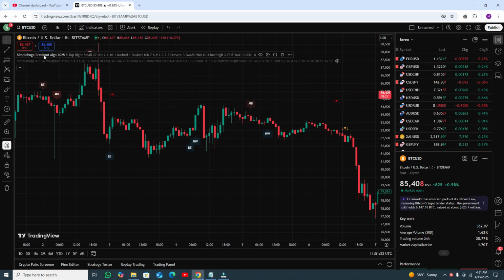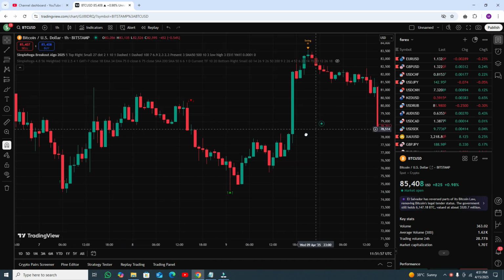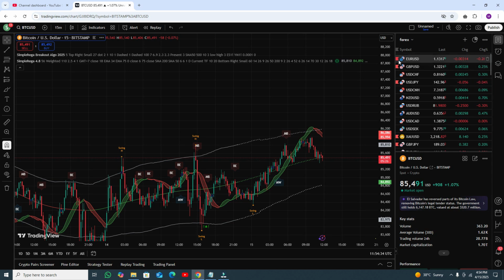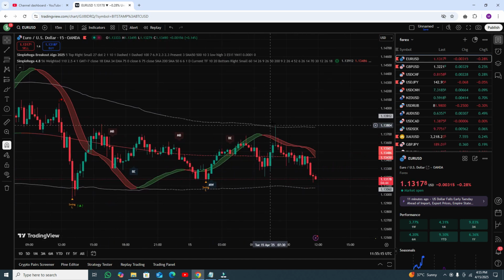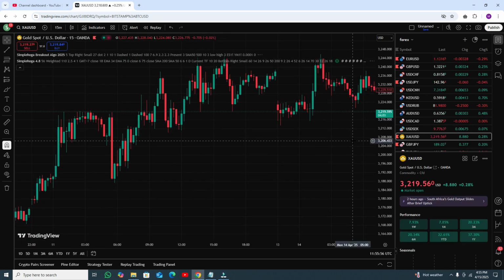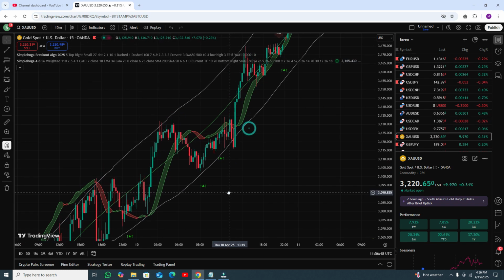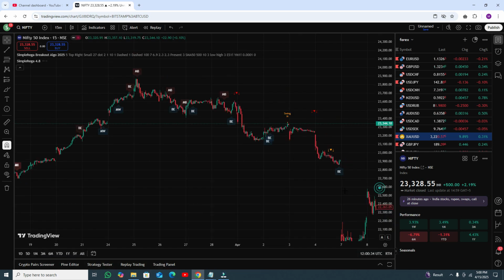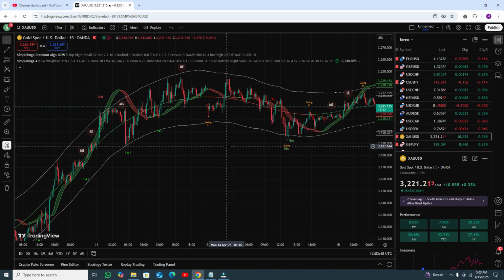DeepSeek Turns FREE TradingView Indicator into PROFITABLE Strategy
In this in-depth tutorial, I reveal how DeepSeek AI can transform ordinary TradingView indicators into powerful, profitable trading strategies that consistently outperform the market. I've spent hundreds of hours developing and perfecting this method, and the results have been nothing short of extraordinary.

🔥 WHAT YOU'LL LEARN:

How to use DeepSeek AI to analyze and enhance ANY TradingView indicator
Step-by-step process for converting indicators into complete trading strategies
Setting up proper risk management with ATR-based stop losses and take profits
How to implement advanced filtering techniques to increase win rates
The exact settings that generated over 700% profit on Solana

📊 PROVEN RESULTS:

15-minute strategy: 70%+ win rate with 110% total returns
4-hour strategy: 60%+ win rate with 700%+ total returns
Complete transparency with performance metrics and backtest results

This isn't theoretical - I walk you through actual live trading examples and show proof of performance. I've tested these strategies across multiple market conditions to ensure reliability and robustness.